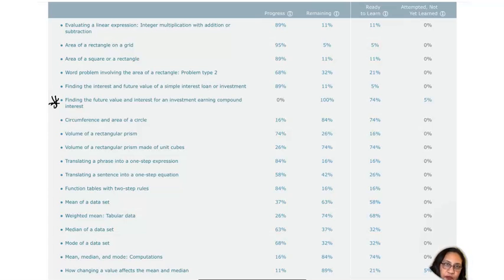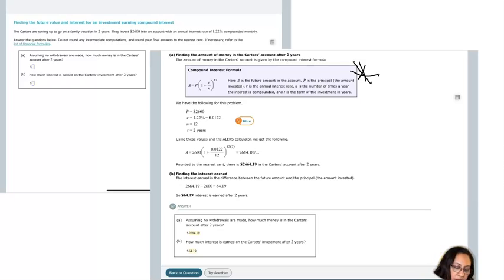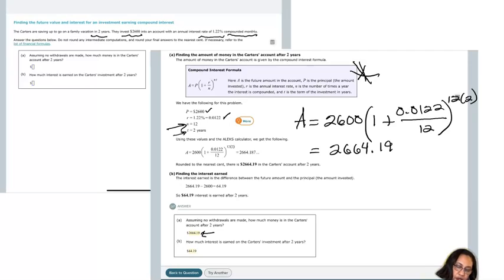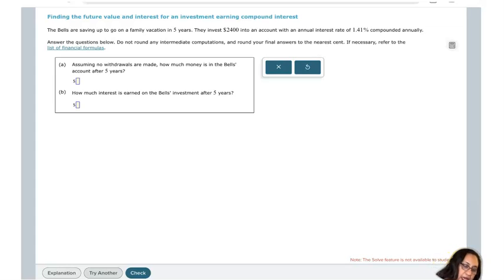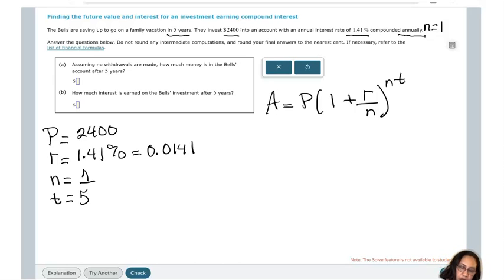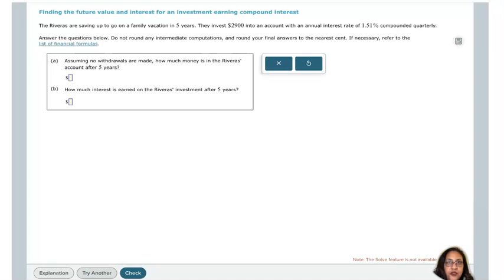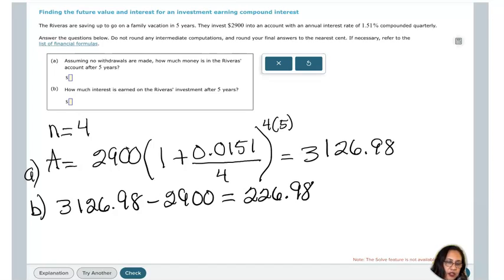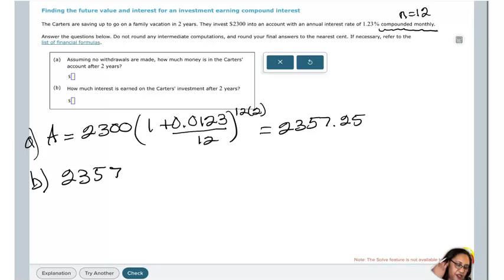Finding the future value and interest for an investment earning compound interest (ALEKS)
Want to understand how compound interest helps your money grow? In this video, we’ll break down how to calculate the future value and total interest earned on an investment using the compound interest formula. Whether you’re working through ALEKS or just looking to improve your financial math skills, this step-by-step guide makes it easy!

🔢 Topics Covered:
✅ Compound interest formula: A = P(1 + r/n)^(nt)
✅ Calculating future value of an investment
✅ Finding total interest earned over time